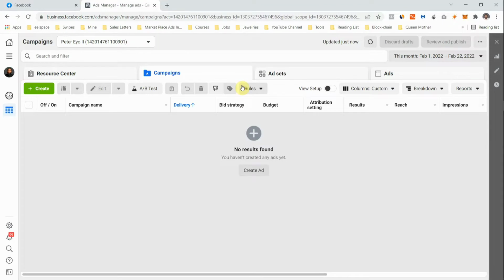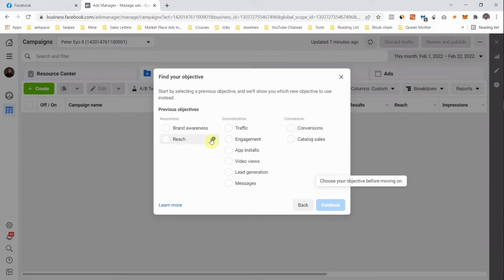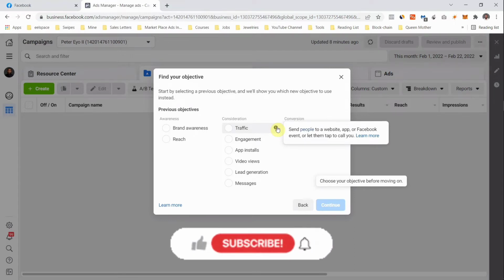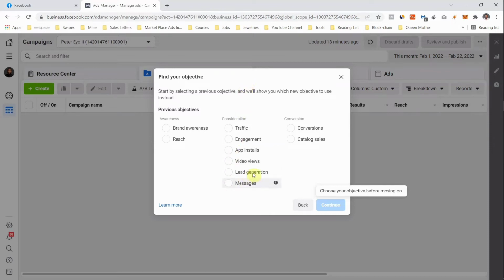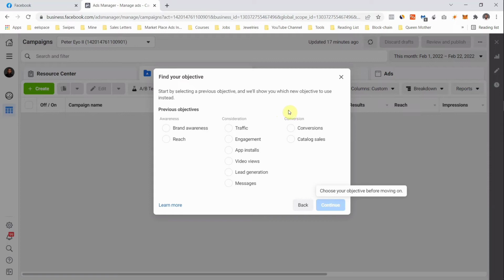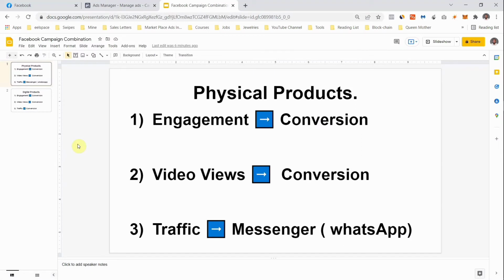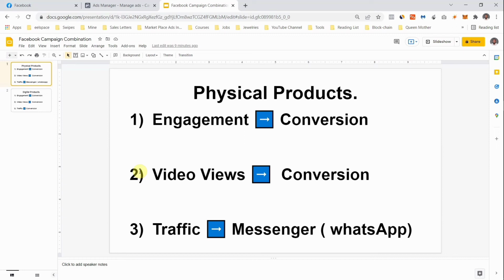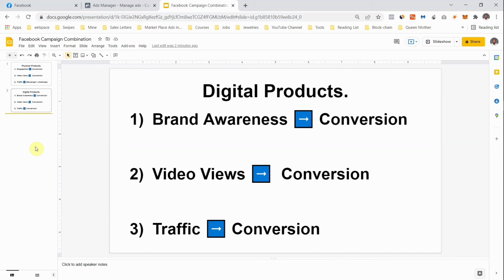How To Choose The Right Facebook Ads Objective for Beginners | Campaign Objectives(Explained)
This is a step by step guide on how to choose the right Facebook Ads objective especially if you're a beginner.

In this video, you're going to learn:.

1) The different types of Ads objective

2) How to  choose different ads Objectives for both physical and digital products.

3) How to combine ads objectives for better results

This video is part 4 of 8 series on a beginner's guide for Facebook/IG ads.

If you're a business owner looking to learn how to run ads yourself, this series if for you.

In case you missed part 1, 2 & 3 click the links below to watch them:

Join My Telegram Community For Daily Marketing and Sales Tips